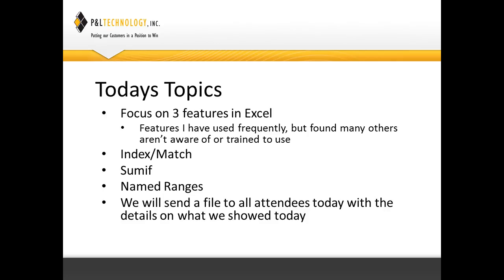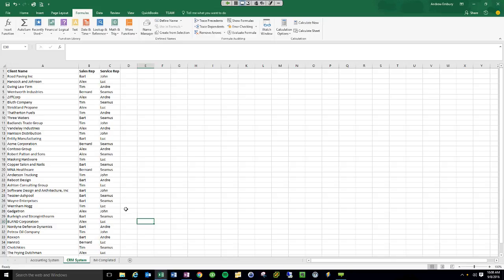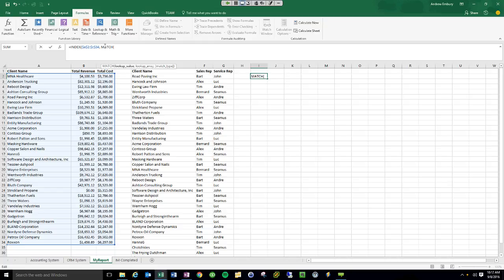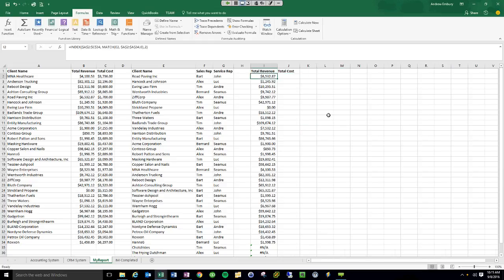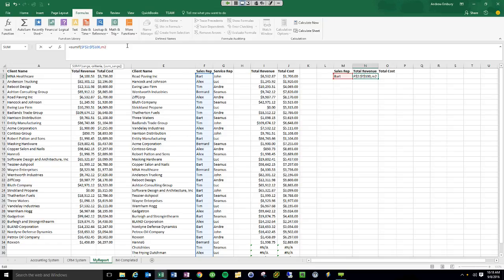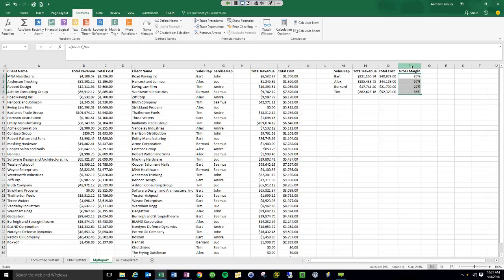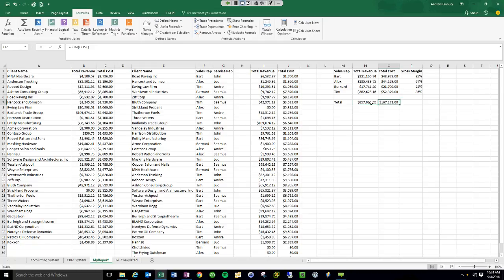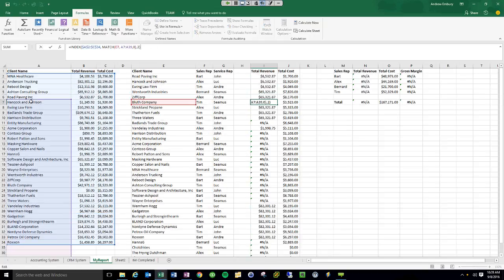Intermediate Microsoft Excel Formula Creation Webinar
Learn how to use Microsoft Excel's Index/Match, SumIF function, and Named Ranges with P&L Technology Expert Drew Embury